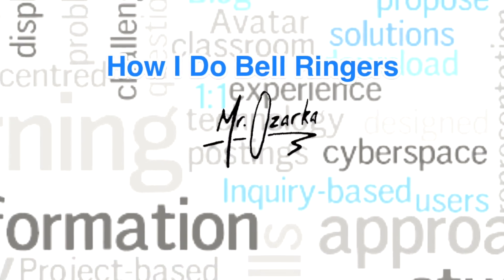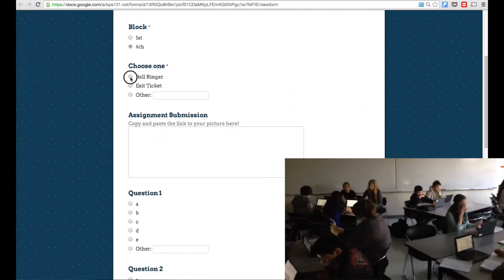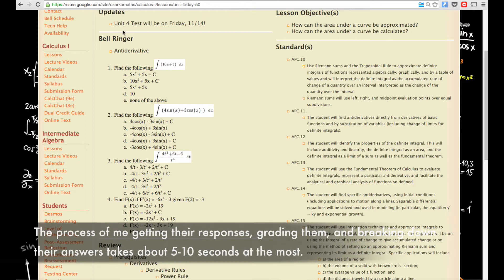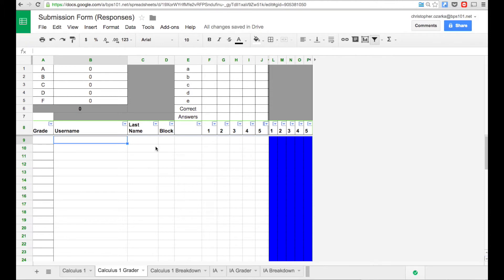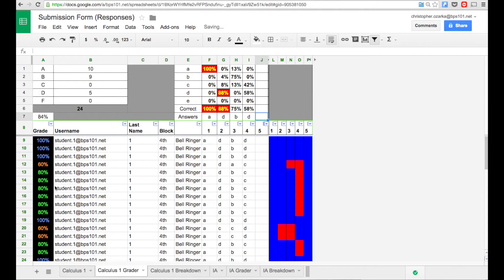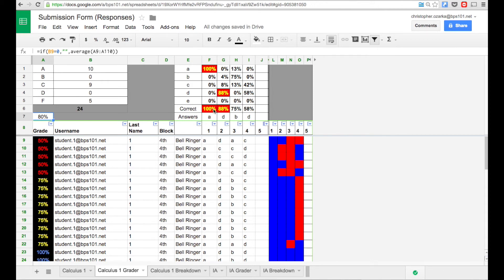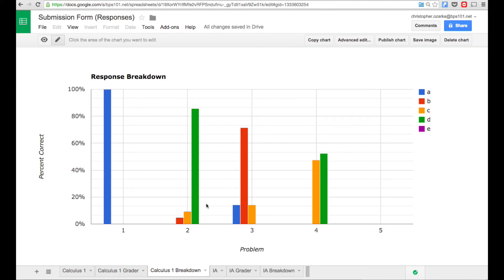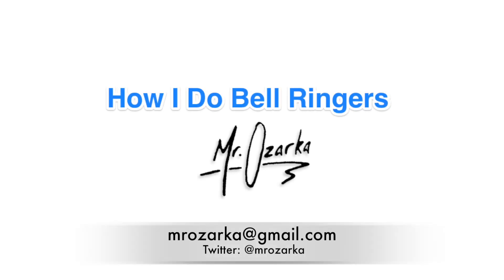How I Do Bell Ringers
Brief tutorial on how I do "bell ringer" formative assessments in a 1:1 classroom using Google Forms.